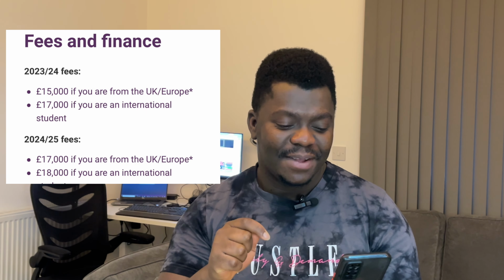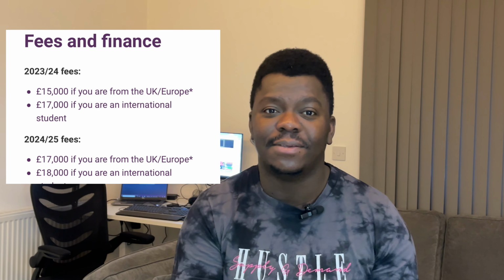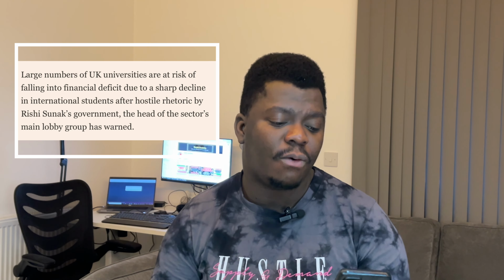MASSIVE REDUCTION IN ENROLMENT OF INTERNATIONAL STUDENTS IN UK UNIVERSITIES 2024| LATEST UPDATES!!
Hello Guys,

In this video I will share with you MASSIVE REDUCTION IN ENROLMENT OF INTERNATIONAL STUDENTS IN UK UNIVERSITIES 2024| LATEST UPDATES!!

* Download REVOLUT bank App👇
Sign up with my link and earn £50.

* Download Klarna App👇
Have you seen the Klarna app? Try it using my link and you can get a £10 gift card.

TRANSFER MONEY TO AFRICA USING TRANSFERGO APP

USEFUL LINKS

HOW I GOT 4 JOB OFFERS AS A DATA ANALYST IN THE UK | Got my First Job in the UK

HOW I SWITCHED FROM TIER 4 TO SKILLED WORKER VISA 3 MONTHS BEFORE GRADUATION

LIFE OF A JOBLESS MBA GRADUATE IN THE UK | Don’t waste your money for a Masters degree in the UK

UK POST STUDY WORK VISA APPLICATION DENIED IN 2023 | International students should know these!!

How I bought my First house after 15 months in the UK | Step by step process

New Zealand introduces three new residence visa | Shortage occupations | How to apply

Latest VISA that allows you to relocate abroad WITHOUT A JOB OFFER | SWEDISH JOB SEKKER VISA

How to raise and build PROOF OF FUNDS for UK Tier 4 VISA | Answering all your questions! |WATCH THIS

Relocate to NETHERLANDS on a work visa